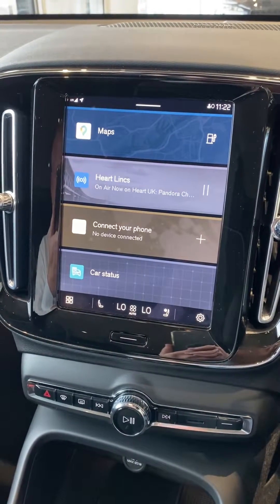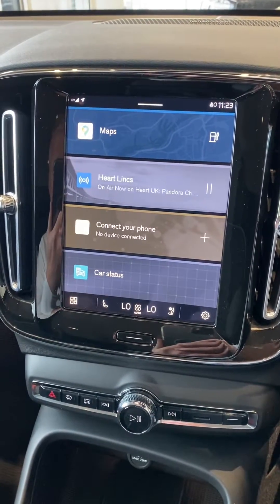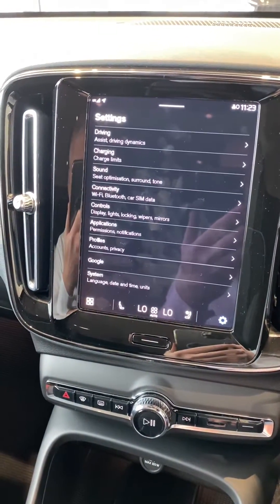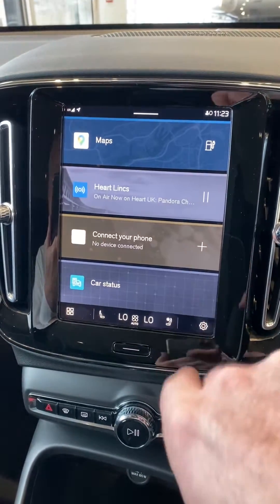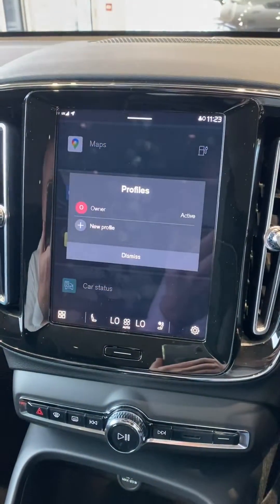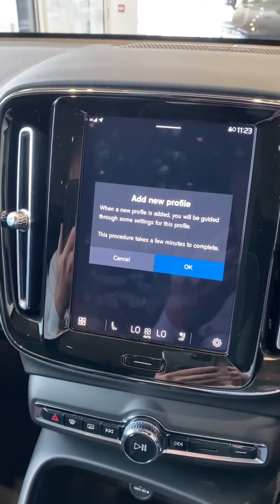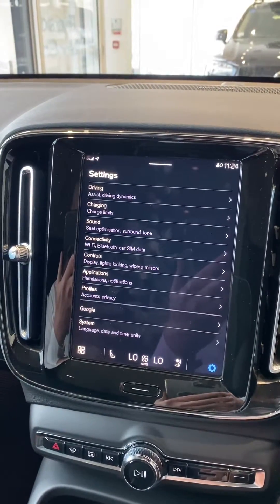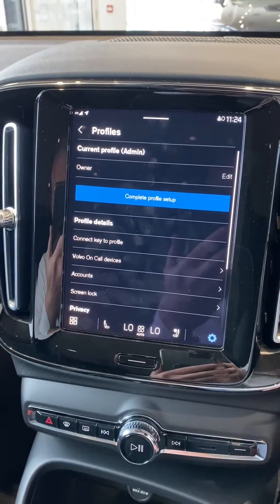Volvo Google Automotive Services - creating additional profiles for additional drivers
This video is designed to show people how to add additional profiles so that they can have multiple users of the car, all with independent preferences and separate Google accounts